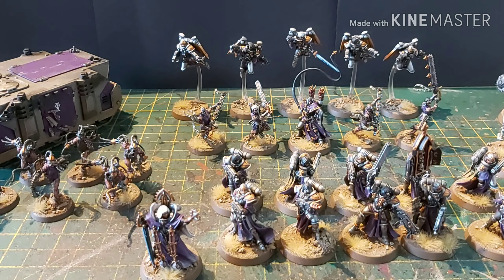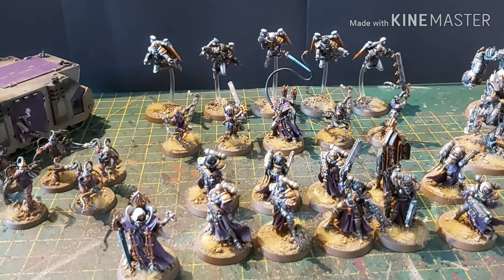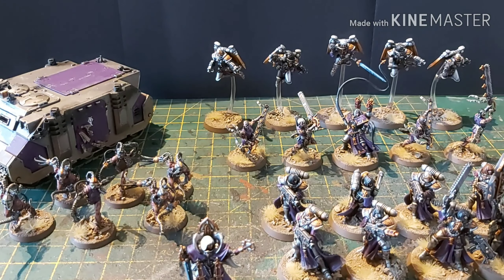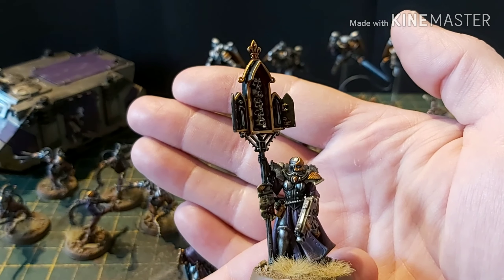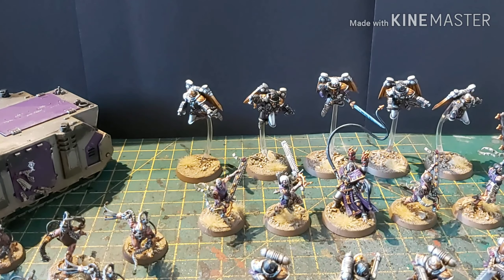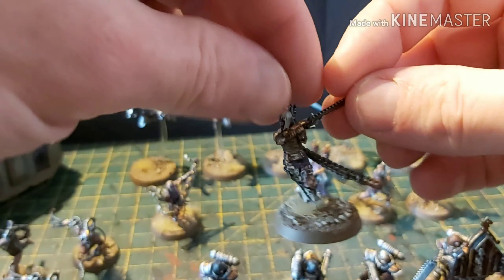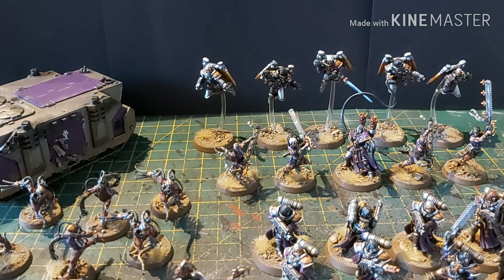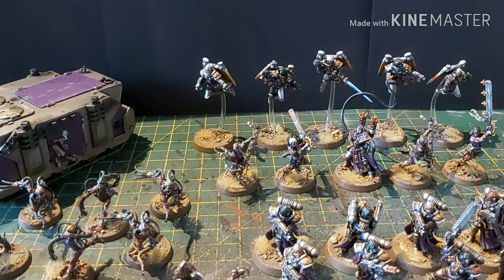Sisters of Battle Army Showcase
And the army set, with a few extras is completed. So here's a ramble through the force and some thoughts on the units.